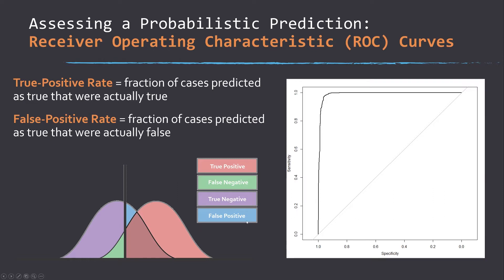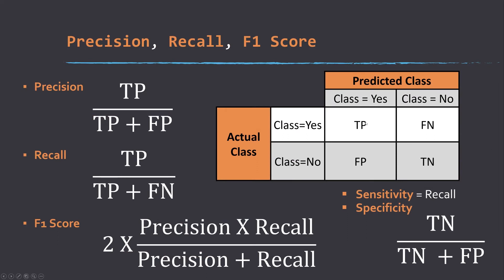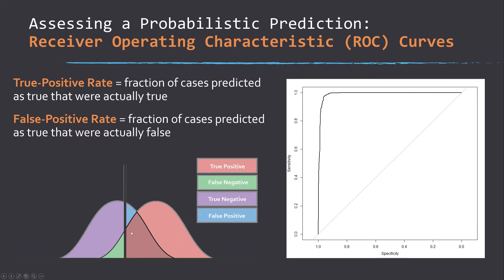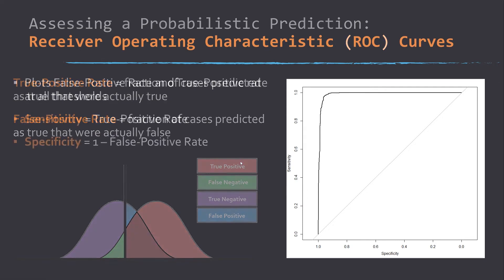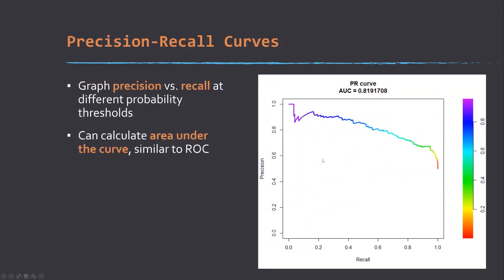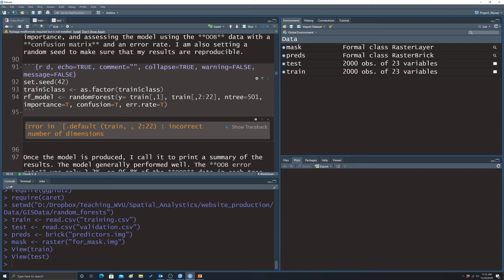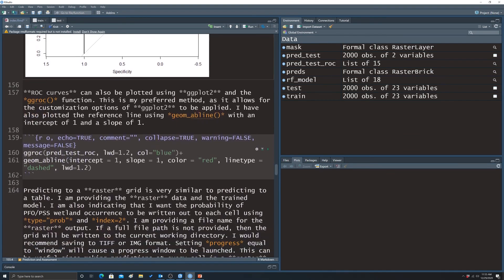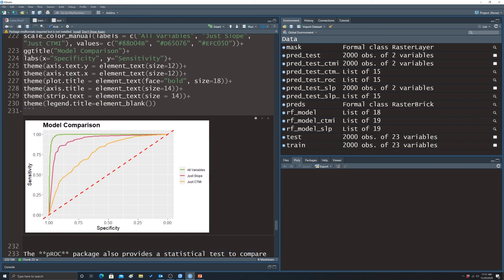ROC Curves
ROC curves explained and demonstrated.